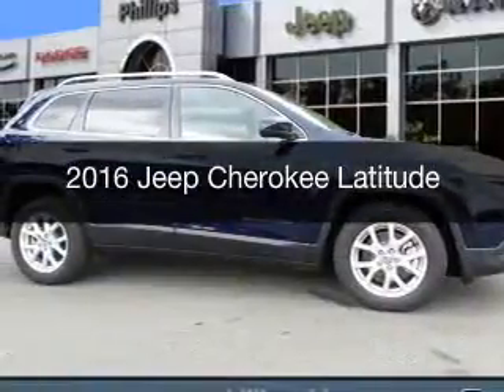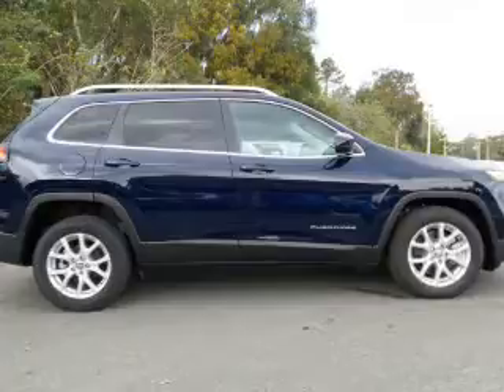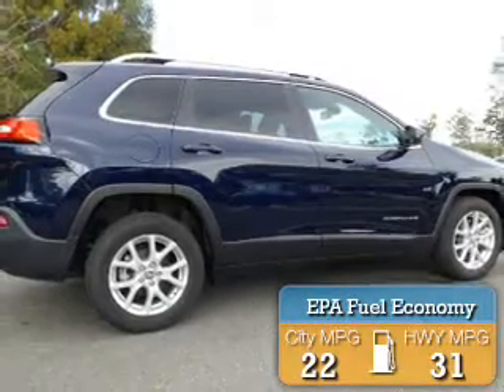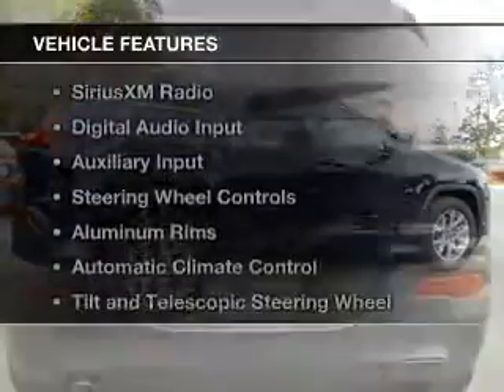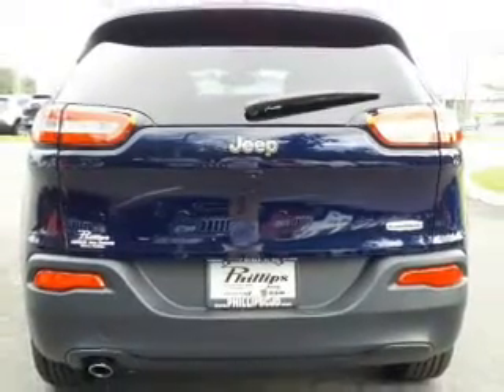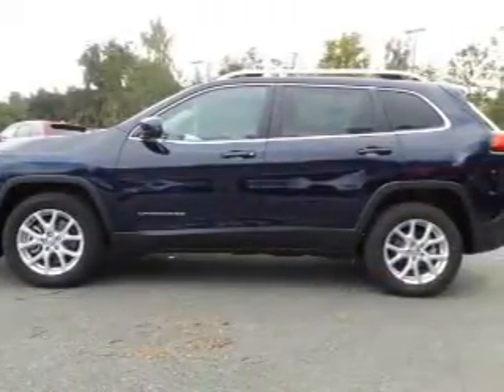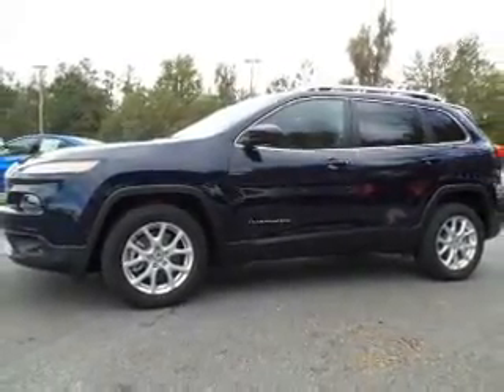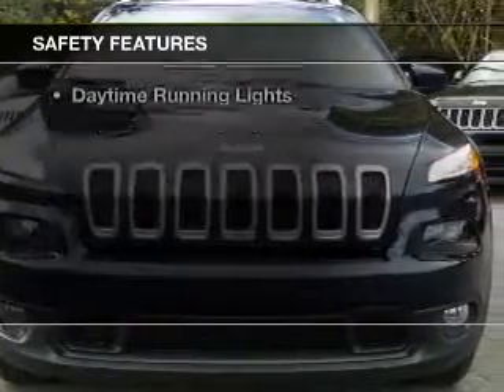2016 Jeep Cherokee - Ocala FL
Year: 2016
Make: Jeep
Model: Cherokee
Trim: Latitude
Engine: 2.4 liter inline 4 cylinder 16 valve
Transmission: 9-Speed Automatic
Color: True Blue Pearlcoat
Mileage: 300
Address:
3440 South Pine Avenue